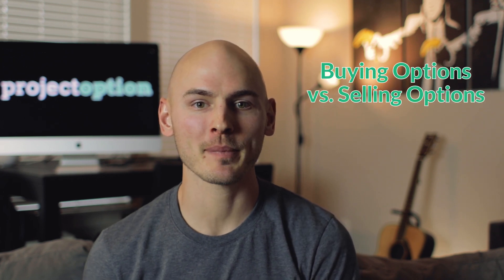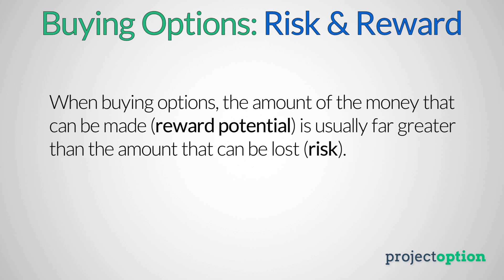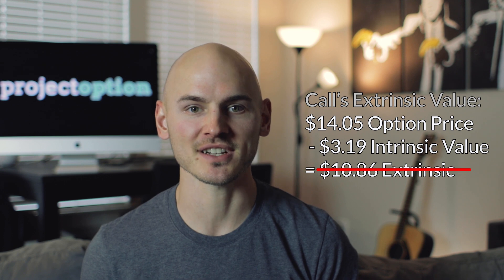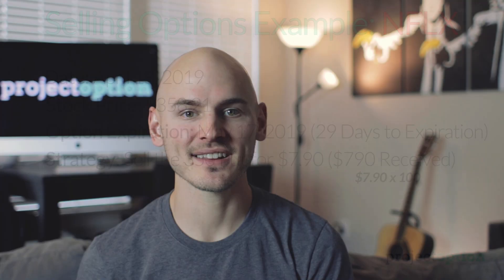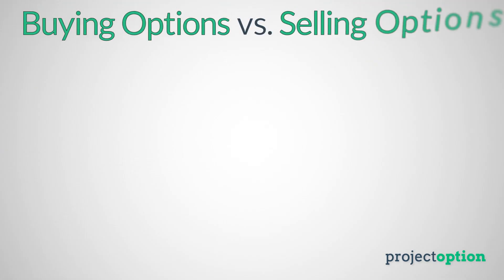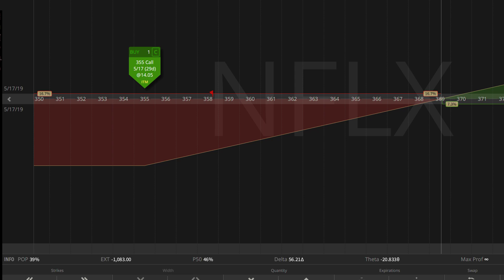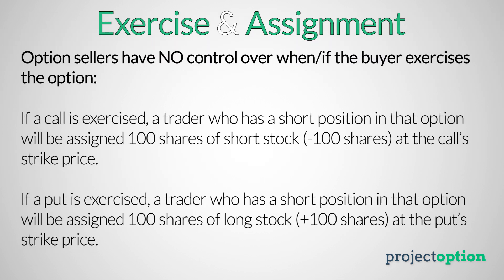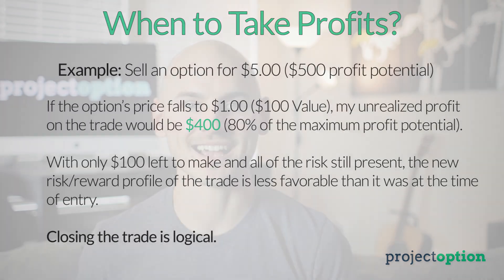Buying Options vs. Selling Options (Risk/Reward, Probabilities & More)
✅ New to options trading? Master the essential options trading concepts with the FREE Options Trading for Beginners PDF and email course 💰 Get up to $3,000 when you open and fund your first tastytrade brokerage account

When trading options, there are two sides to every trade:

1) The Option Buyer
2) The Option Seller

What are the major differences between buying options and selling options as trading approaches?

In this video, I break down the biggest differences between buying options and selling options by comparing:

- Loss Potential and Profit Potential (Risk/Reward)
- How Each Approach Makes / Loses Money
- The Probability of Profiting from Trades
- Exercise and Assignment
- Margin Requirements
- Difficulties Associated with Successfully Buying Options & Selling Options

=== RECOMMENDED VIDEOS/RESOURCES ===

COURSES tastytrade, Inc. (“tastytrade”) has entered into a Marketing Agreement with Project Finance(Marketing Agent”) whereby tastytrade pays compensation to Marketing Agent to recommend tastytrade’ brokerage services. Neither tastytrade nor any of its affiliated companies is responsible for the privacy practices of Marketing Agent or this website. tastytrade does not warrant the accuracy or content of the products or services offered by Marketing Agent or this website.